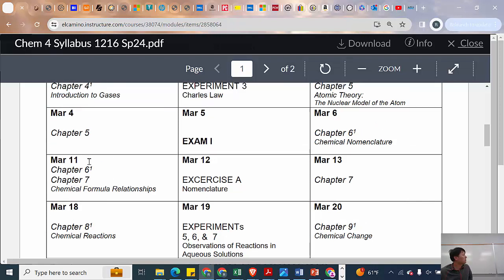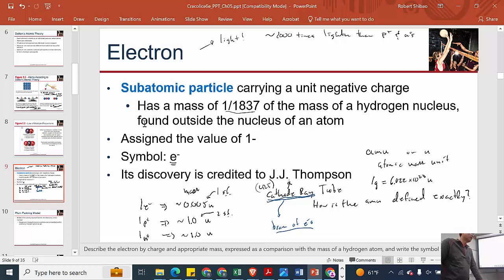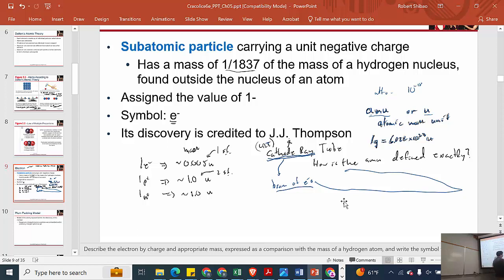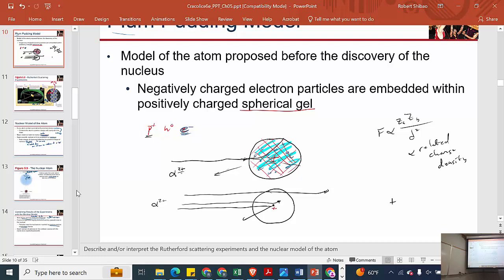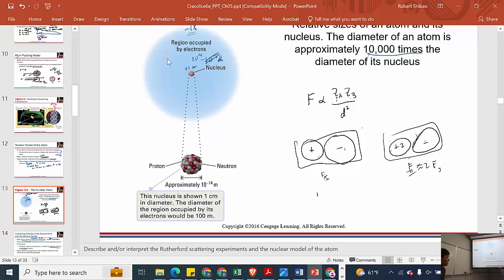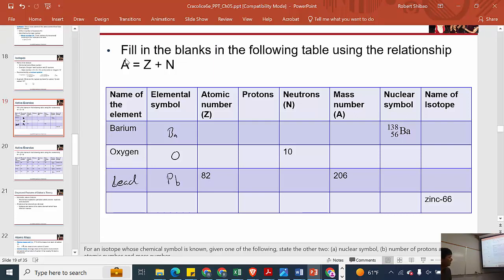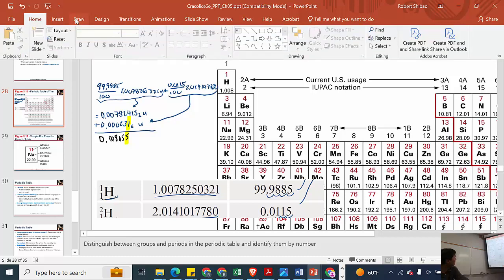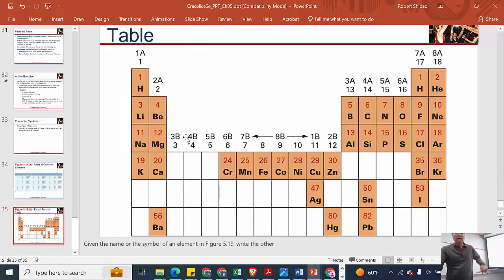Chem 4 1218 031124